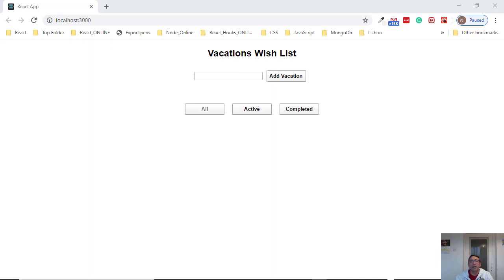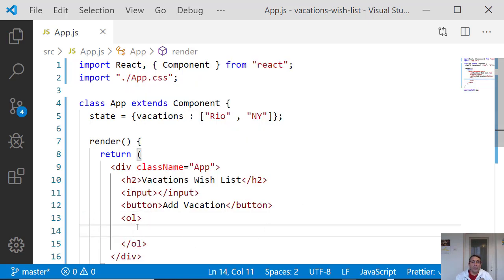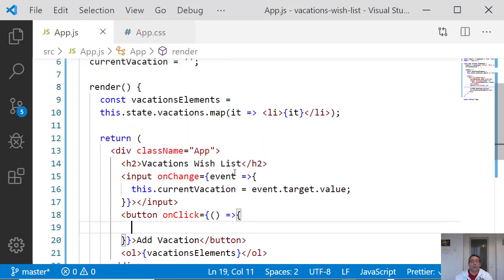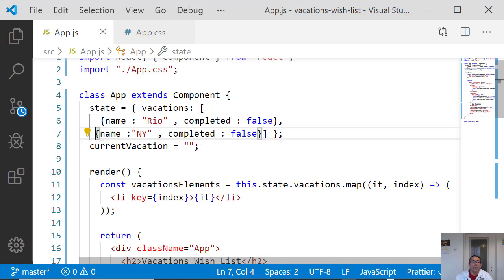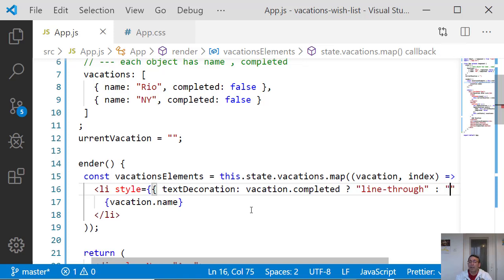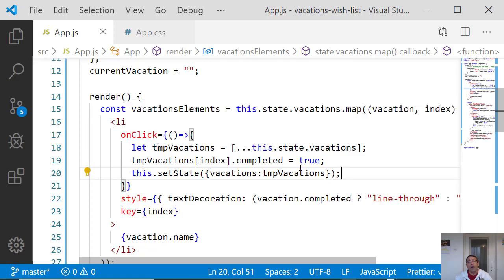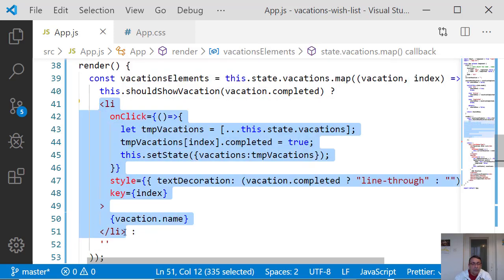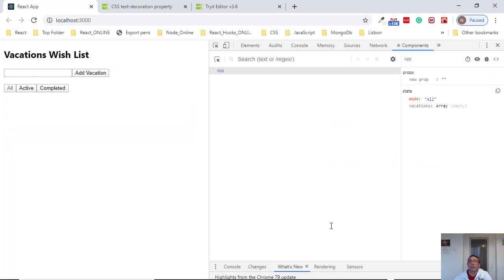react vacation wish list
Solution for a coding exercise I gave in a section in my react UDEMY course